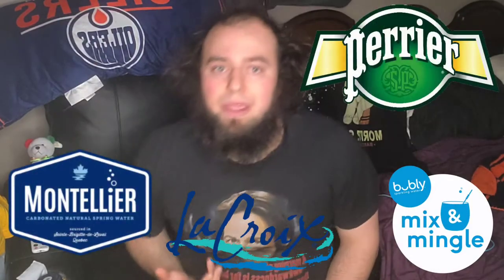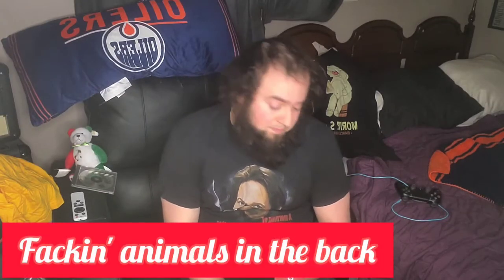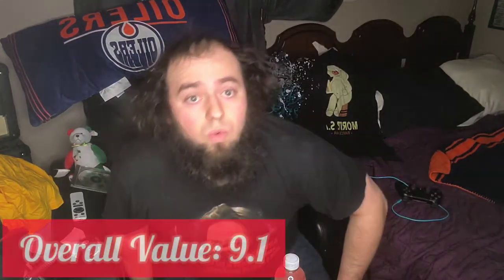Pineapple Bubly VS. Peach Bubly VS. Fruit2o (Sparkling Water Review) || What The FIZZ? Ep #22 FINALE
Thanks for checking out my series, What The FIZZ?

Sparkling reviews for foos.

Episode #22. Season 1 Finale.

Waters reviewed:
- Bubly (Pineapple)
- Bubly (Peach)
- Fruit2o (Raspberry Lemon)

If you guys would like to buy the waters or if you'd like to show your support by doing so through me, that'd be awesome!

Links to purchase:

Pineapple Bubly
*check your local grocery stores*

Fruit2o Raspberry Lemon

Stay real!

-- Caveman